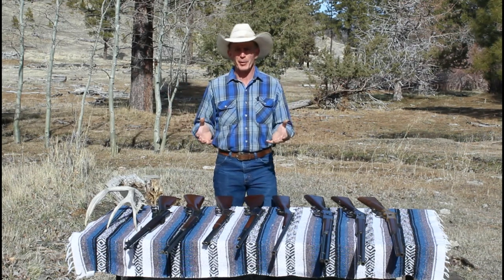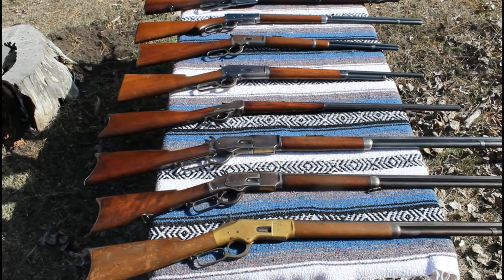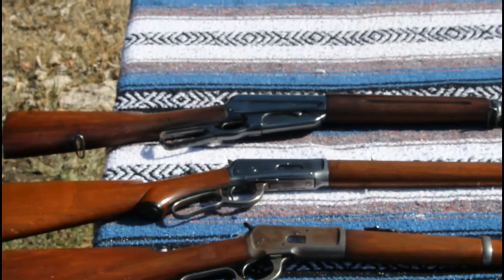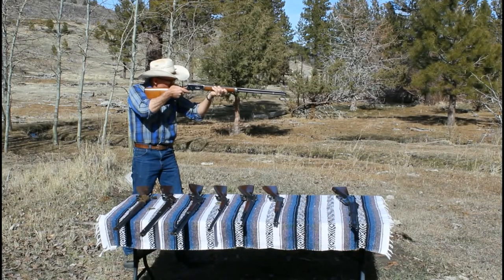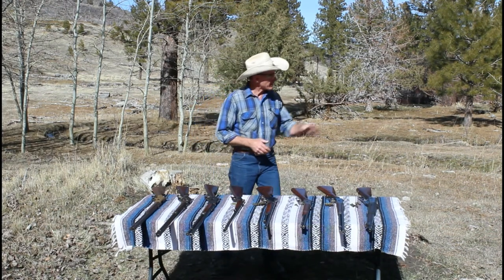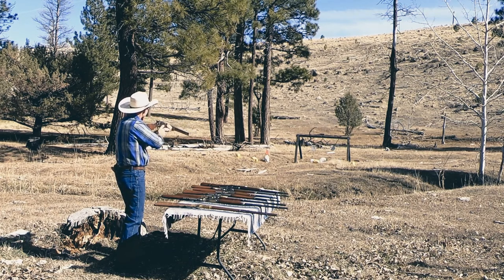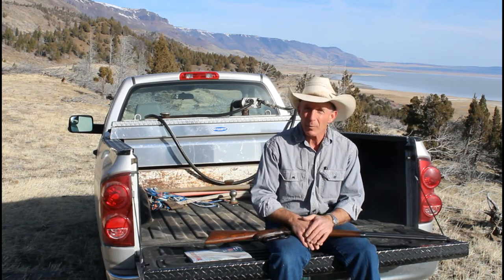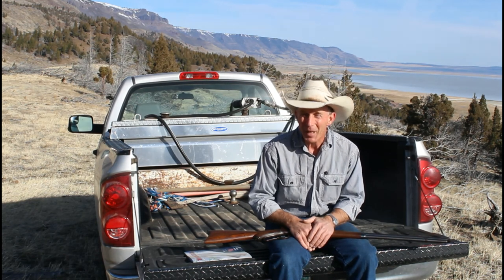Winchester Leverguns 1866-1895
In this segment, we profile Winchester's lever action classics from the  model 1866 through the 1895.